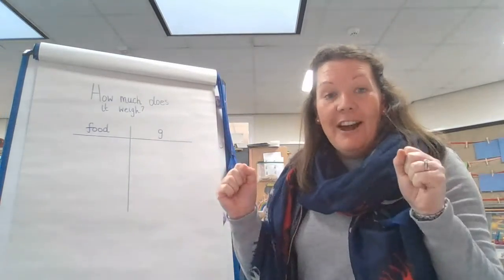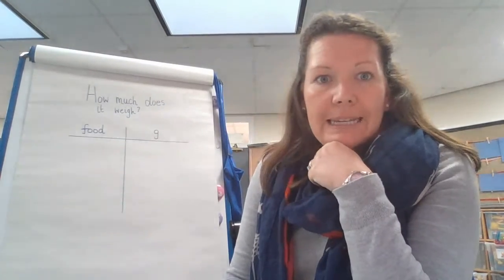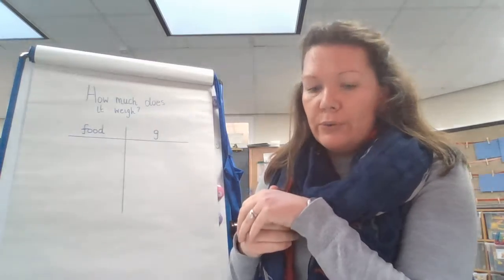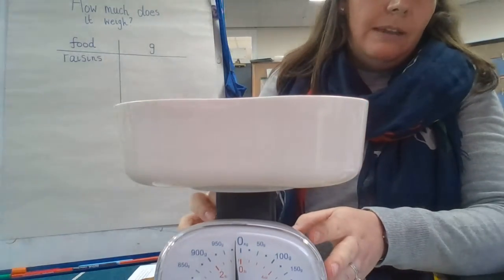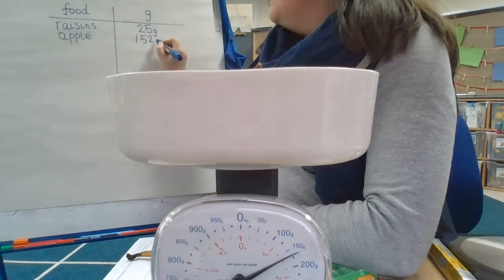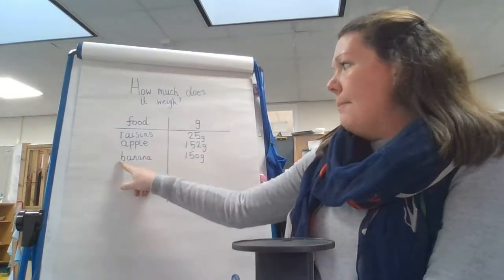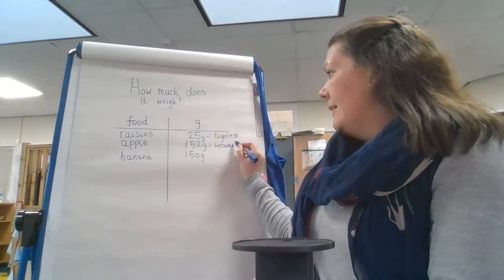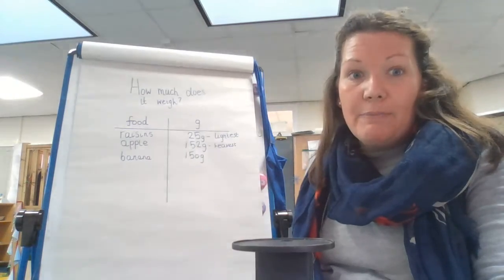Friday 5th February Maths Session